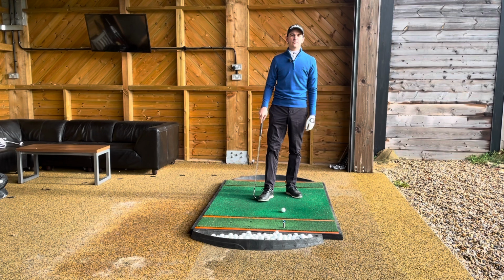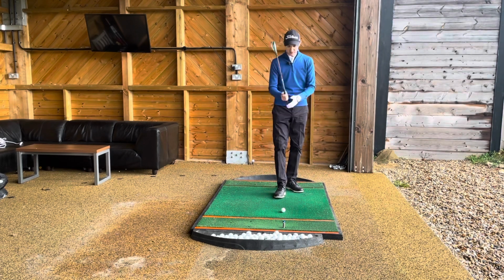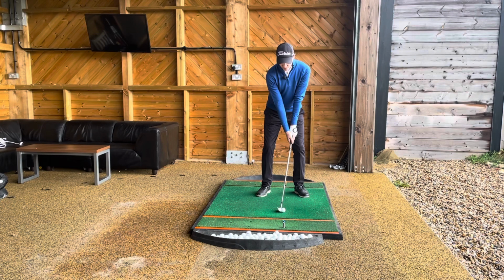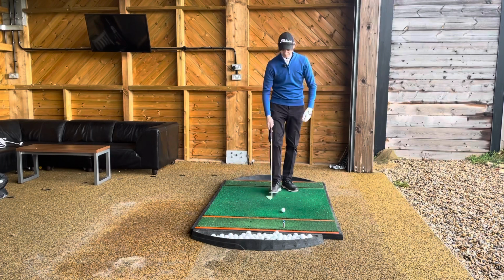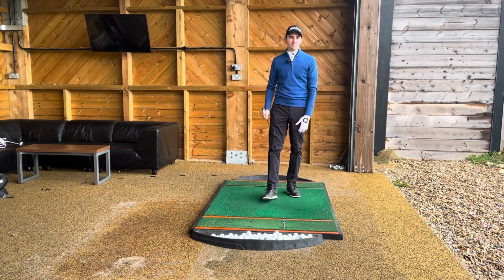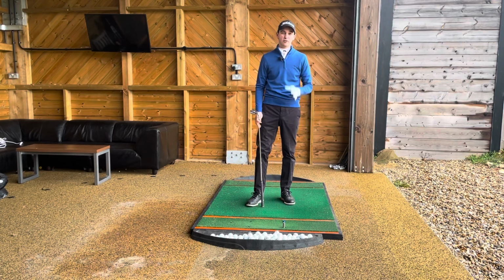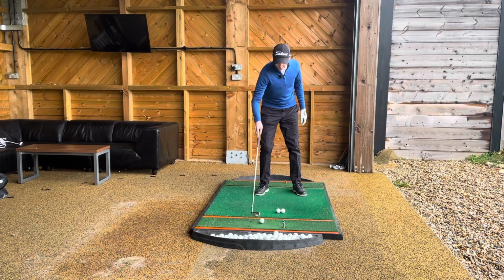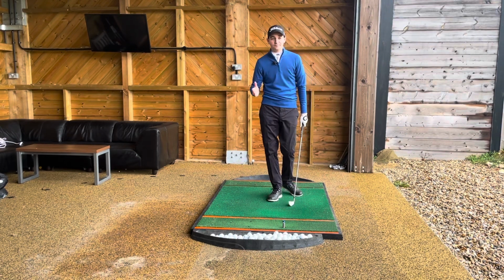Beginners Guide to Golf- Irons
I have put together a Beginners Guide to Golf, which is a 6 episode series and this one is about how to hit your irons.

I have tried to simplify this as mush as possible, so if you require any more information or a more detailed description, please let me know.